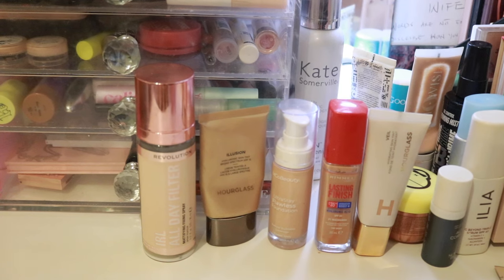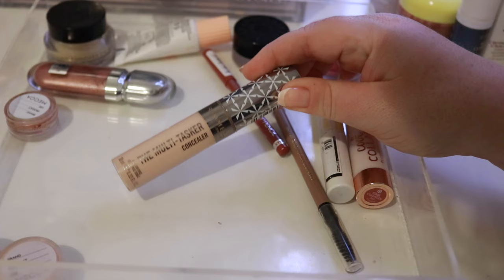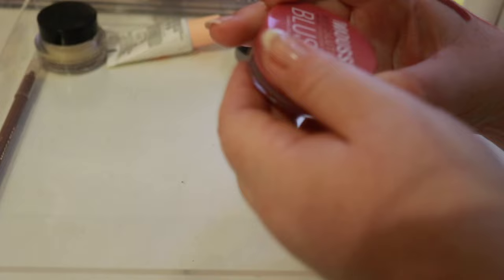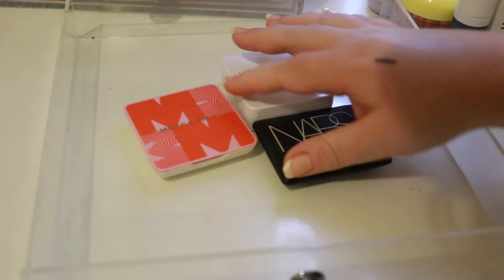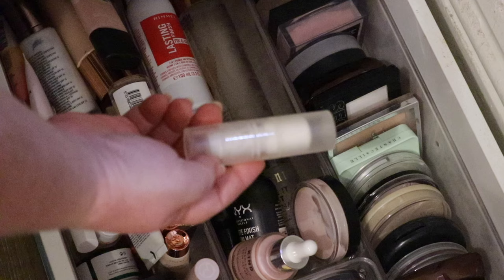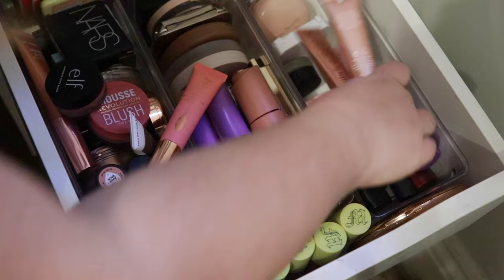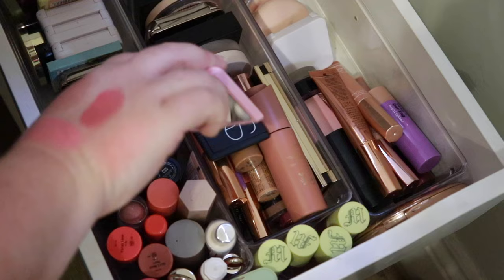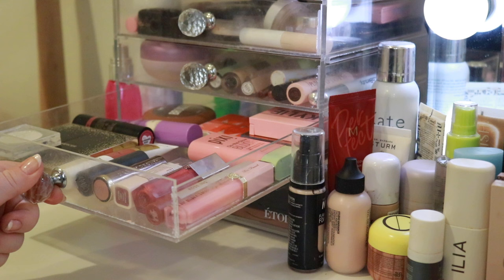Everyday Makeup Drawer | APRIL 2024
This is my "Everyday Makeup Drawers// Shop My Stash"  video where I pick out my makeup to use for the month. This way I get to have fun playing with items I may have not been using for a while & a way to feel inspired. I hope you like it!!